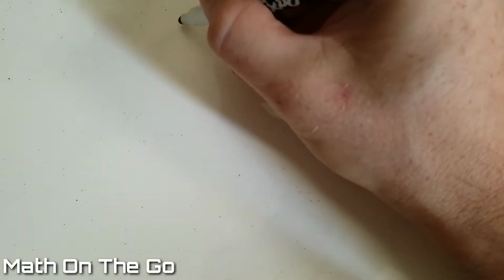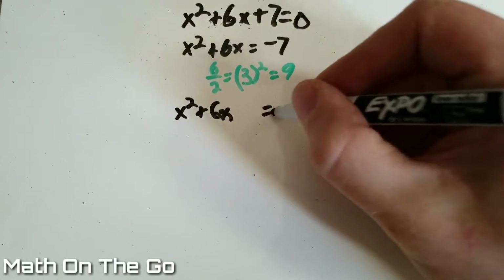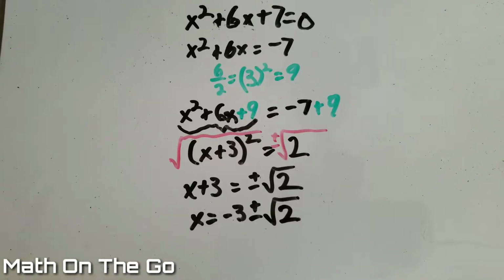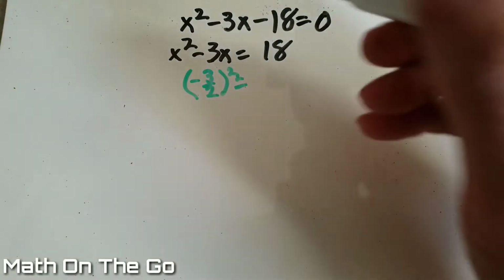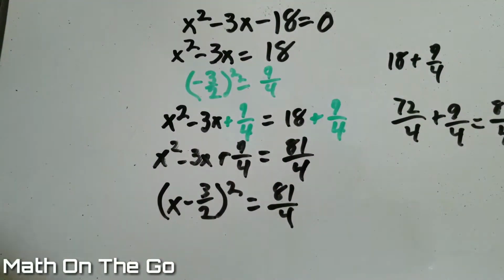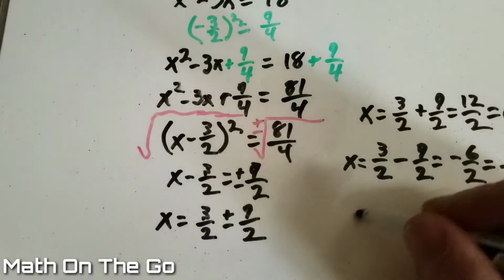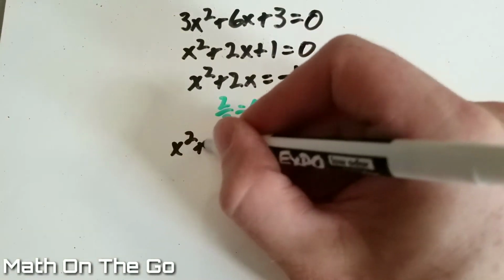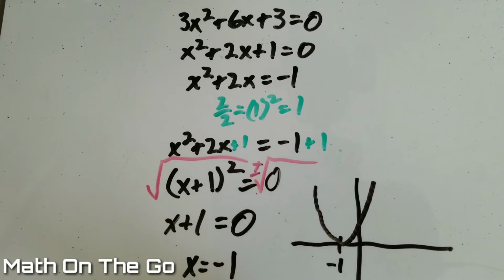Completing the Square - Quadratic Equations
Completing the square of a quadratic equation is your second option if factoring doesn't work. Sometimes a quadratic equation cannot be factored, so you have to use another method in order to solve it. We will look at three examples of completing the square to hopefully help you get a better understanding of how to complete the square to find x-intercepts.

If you want to support what I do please consider making a small donation

Corrections:
None yet